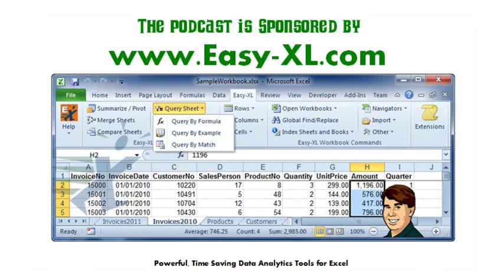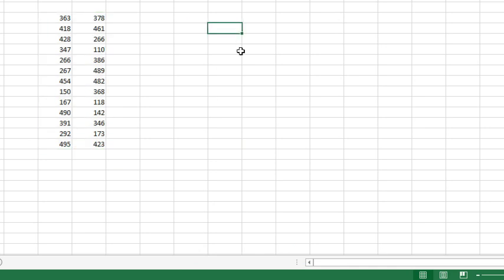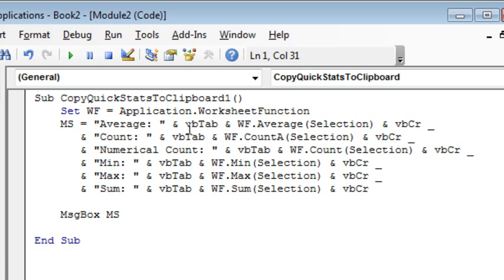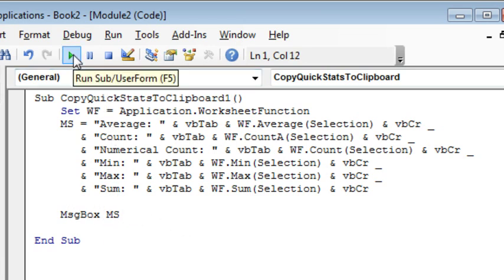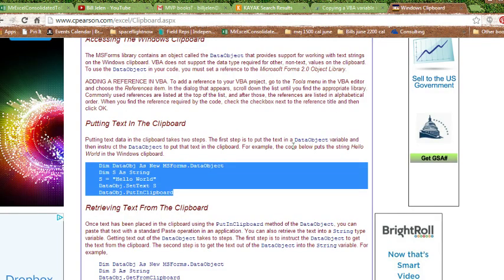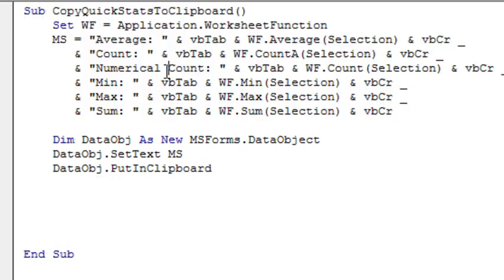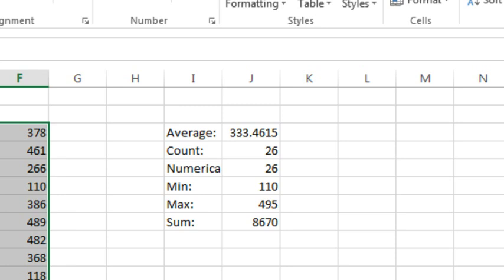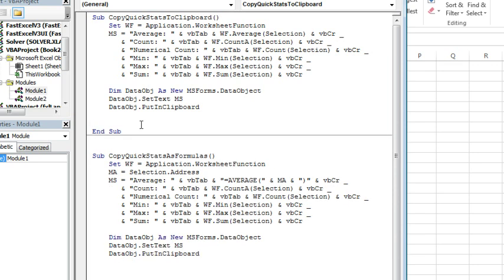Excel - Copy QuickStats Bar to Clipboard - Episode 1894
Microsoft Excel Tutorial: Copy Quick Stats Bar Values to Clipboard and Paste as Static Values or Formulas.

Welcome to another episode of the MrExcel podcast. In today's episode, we will be discussing a great idea that was brought up during one of my Power Excel seminars. The idea was to be able to copy the values from the Quick Stats bar and paste them as static values in a different range. After some brainstorming and research, I have come up with a solution that I am excited to share with you all.

To start off, we will be using VBA to create a program called "CopyQuickStatsToClipboard". In this program, we will be building a string that includes the selected cells' average, count, numerical count, min, and max values. This string will then be copied to the clipboard using a code from Microsoft MVP, Chip Pearson. However, in order for this code to work, we must first go to Tools References and select the "Microsoft Forms 2.0 Object Library". This is a crucial step that must not be skipped.

Once the reference is added, we can run the code and see the results in a message box. But the real magic happens when we paste the values from the clipboard into a different range. The values will be pasted as static values, just as we wanted. However, during the recording of this podcast, I had a thought - what if we wanted to paste the values as formulas instead of static values? So, I paused the recording and tried it out. And guess what? It worked! By simply changing one line of code, we can now paste the values as formulas, allowing for any changes in the original range to be reflected in the pasted values.

I want to give a special thanks to the person who brought up this idea during my seminar, as well as my old friend Juan Pablo and the late Nate Oliver for their contributions to the solution. And of course, a big thank you to Chip Pearson for his code that made this all possible. I hope this solution will be helpful to all of you in your Excel endeavors.

Table of Contents:
(00:00) Copying Quick Stats Bar to Clipboard
(00:10) Static Values vs. Formulas
(00:20) Building the Code
(01:07) Using VBA to Copy Quick Stats to Clipboard
(02:20) Finding the Solution
(03:19) Implementing the Code
(04:30) Bonus: Formulas Option
(05:36) Clicking Like really helps the algorithm

This video answers these common search terms:
Copy to Clipboard
Learn Excel
Macros
Microsoft Forms 2.0 Object Library
Paste
Power Excel seminar
Quick Stats Bar
Right click
Static Values
VBA

As you know, you can customize the Quick Stats to show you Sum, Average, Count, Max, Min, and Count Numeric.  But...what if you wanted to copy those values to the clipboard so you could paste them somewhere?
I had fun with today's podcast, finding code from Nate Oliver, Juan Pablo Gonzalez and then finally Chip Pearson to solve the last part of the problem. Just as Szilvia Juhasz's closing theme music started to play, I thought to myself... "this would be a whole lot better if it would paste as formulas instead of static values", so I paused the recording and tried it out.
This podcast will be useful for anyone who needs to copy a VBA variable to the Excel clipboard for later pasting.
See the accompanying blog post in order to copy the code or download the workbook.